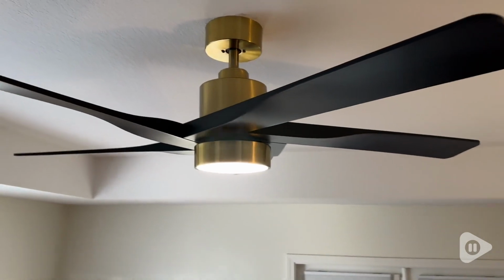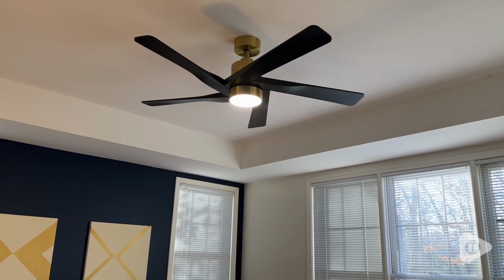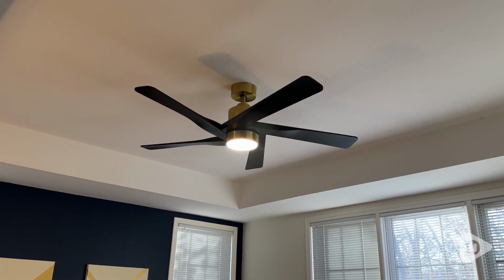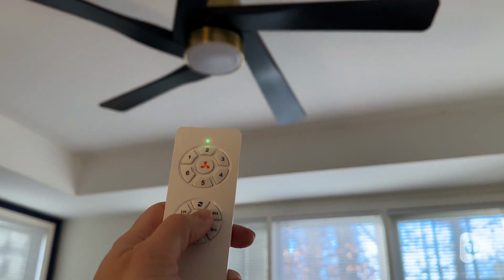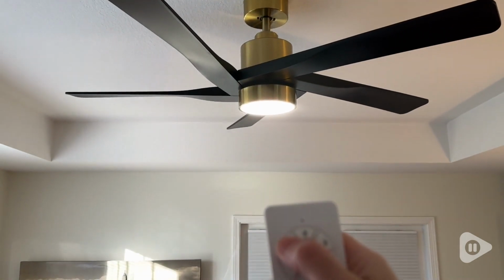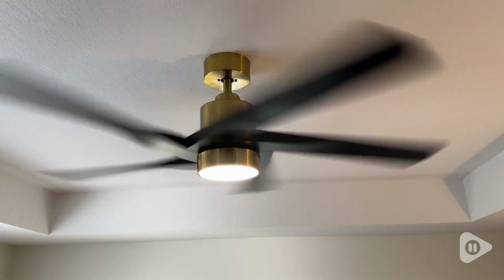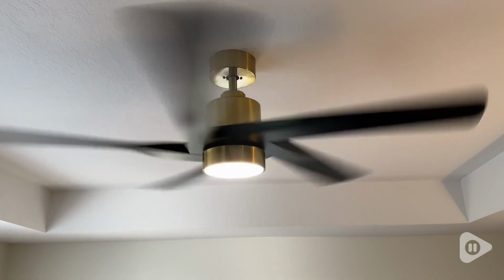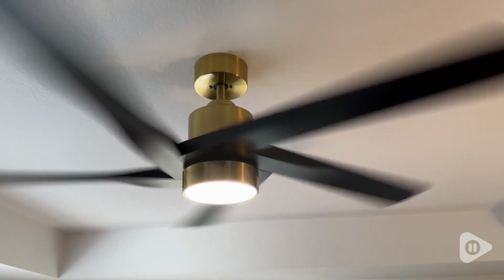WINGBO Ceiling Fans | POV | Would you buy it?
WINGBO Ceiling Fans

(Commissionable Links)

DESIGN: It offers a sleek, minimalistic design that blends into any modern environment. Air will circulate quietly and vigorously from the fan's 54-inch blade span (12° Blade Pitch), throughout the home, wobble-free.
ABS BLADES: Luxurious black-finish ABS blades coupled with a minimalist, high-performance DC motor for whisper-quiet and energy-efficient cooling. Long-lasting & weather-resistant ABS blades are durable, easy to clean as well as being safer and quieter than metal blades.
FAN CONTROL: A stylish 6-speed remote control is included with support for fan light, along with fan-off timers and natural breeze mode.
WHISPER-QUIET MOTOR & LED LIGHT KIT: Combining a silent DC motor with premium ABS blades, it provides whisper quiet cooling ideal for bedrooms. Sleek and minimalist 24W CCT LED Light Kit is available with Warm, Cool, and Daylight temperatures.
DIMENSIONS: Height: 21" (From Ceiling to Bottom of Fan Light, Includes 4.5" and 12" Downrod); Installable on Sloped Ceiling up to 15°; Extra Long 6 Foot Lead Wire for Use with Long Downrods; Designed for Patio and Damp Locations.